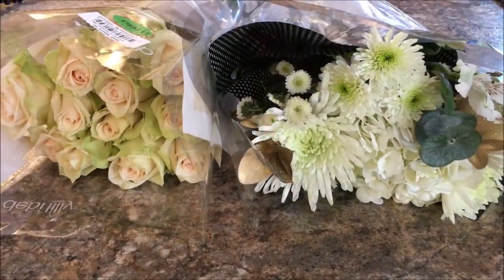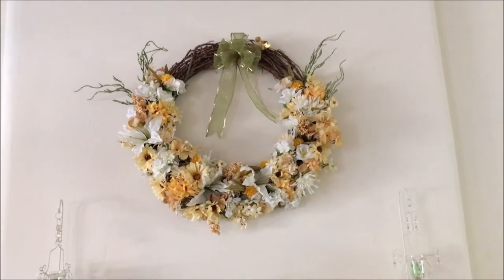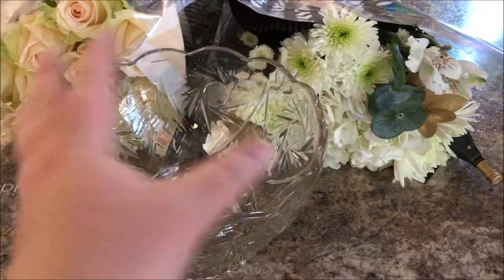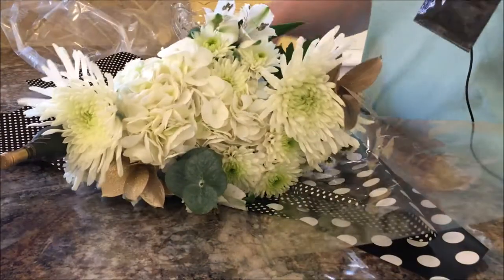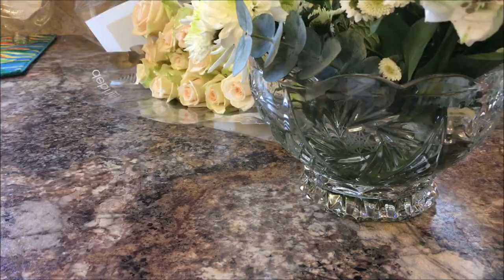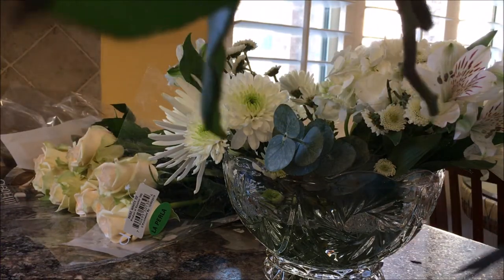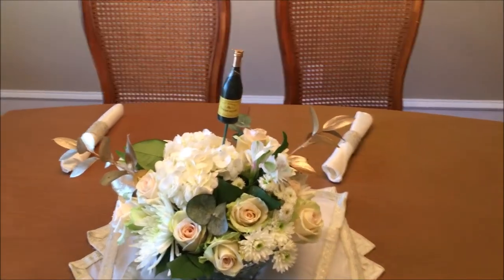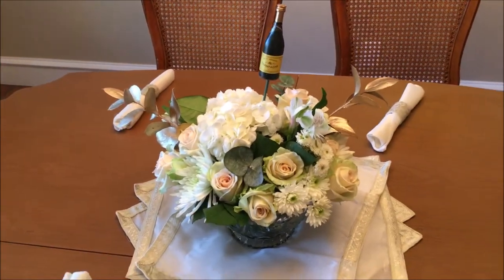DIY Neutral Floral Centerpiece for your Dining Room Table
Here's a follow up to my flameless candle diy where I show you how I made the floral centerpiece for my dining room table.

Similar style crystal bowl
Flower pruning shears
Floral cutters

For my sparklebymonica fans please follow & share

My new Logitech webcam mentioned in the streams